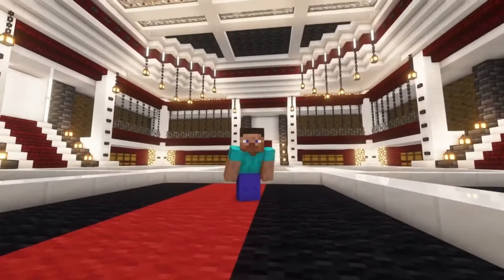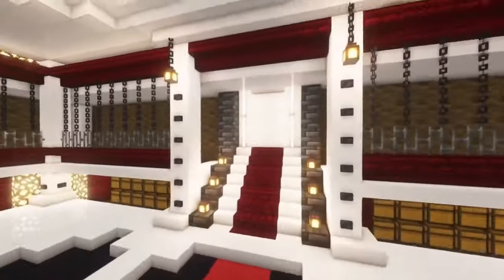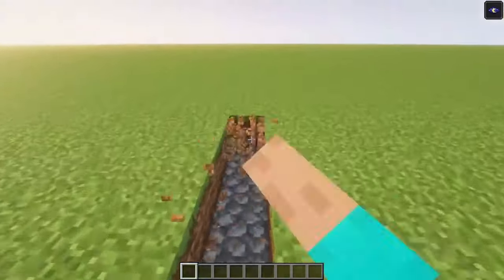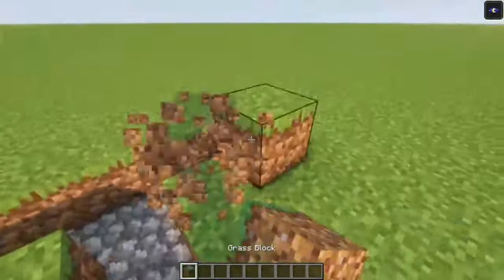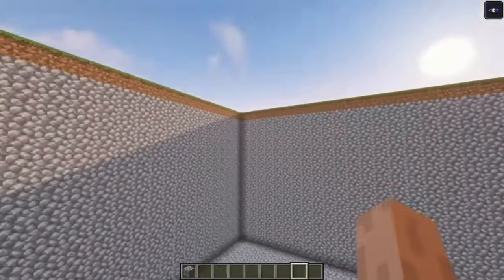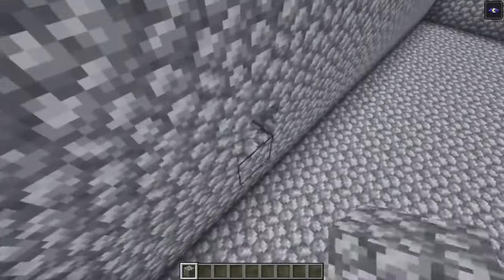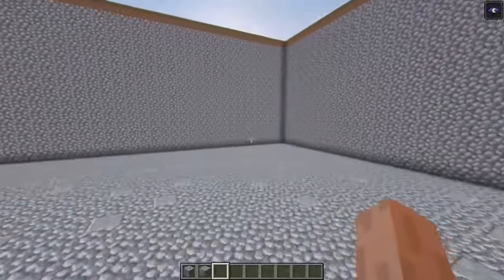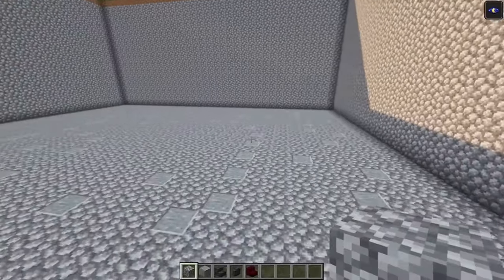Building a SECRET UNDERGROUND BASE In Minecraft - (TUTORIAL) (PART 1&2)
This is a Underground minecraft base that i have made and in this video i am going to show you have to build, this underground base step by step.

REQUIREMENTS

1,180x Quartz slab
445x Quartz bricks
429x Red Nether brick stairs
420x Mangrove wood
377x Quartz stairs
341x Gray carpet
329x Deepslate tile bricks
295x Chain
280x Black carpet
271x Dark oak wood
259x Chest
139x Red nether brick wall
139x Glowstone
134x dark oak planks
131x Deepslate tile slab
130x Red nether bricks
91x Polished blackstone button
83x Smooth stone
70x Iron trapdoor
58x Lantern
56x Red carpet
40x End rod
38x Sea lantern
30x Deepslate tile stairs

WORLD DOWNLOAD